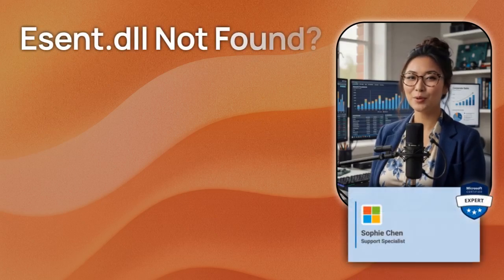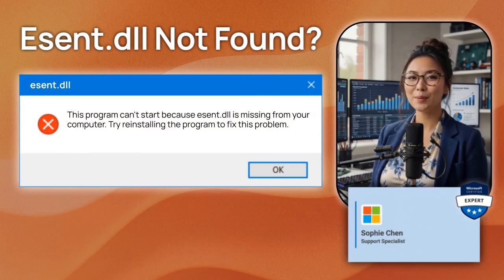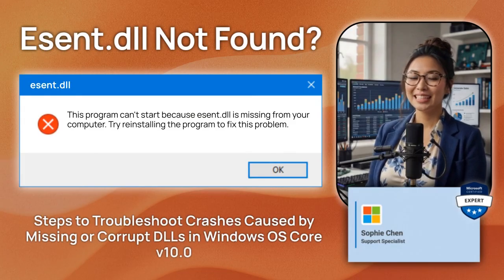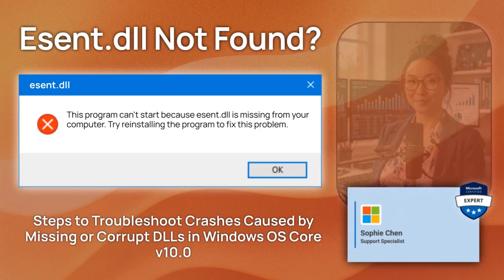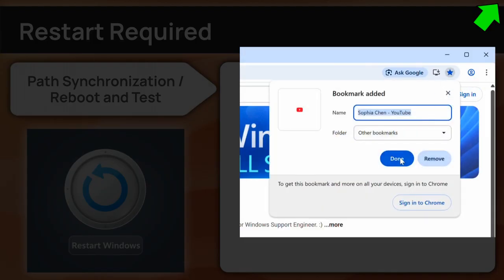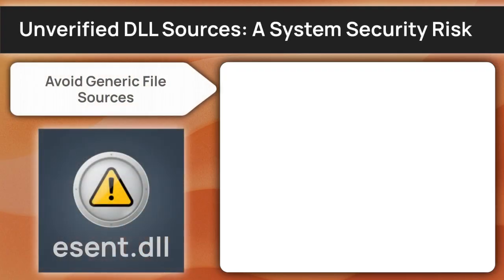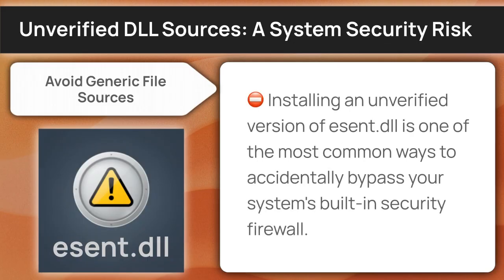Missing Esent.dll? Don't Panic!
Seeing the error that says Esent.dll is missing or not found?  At its core, Esent.dll is a shared resource library used by Windows OS Core to handle specific program functions. A “not found” error often indicates a missing dependency or an installation that didn’t fully complete.

This DLL file is the Extensible Storage Engine (ESE) library. It provides a high-performance transactional database engine used by internal Windows components like Active Directory to manage structured system data.

Esent.dll operates as a System DLL tied to the Extensible Storage Engine architecture in Windows OS Core. This video reviews typical steps used to troubleshoot missing or misconfigured files.

▶ What You’ll Learn:

- Get facts about the esent.dll file
- Reconnecting esent.dll components and dependencies

Timestamps:

00:00 - What to Expect
00:17 - Explore details regarding the esent.dll component
00:35 - Confirming esent.dll compatibility and prerequisites
00:57 - Performing a system reboot
01:16 - General safety tips for system files
01:32 - Optional references for PC troubleshooting